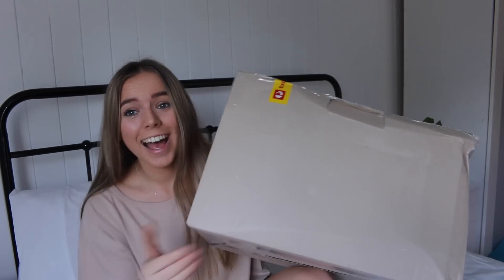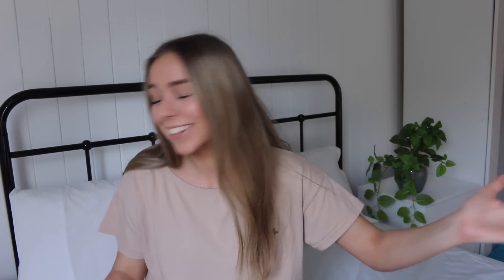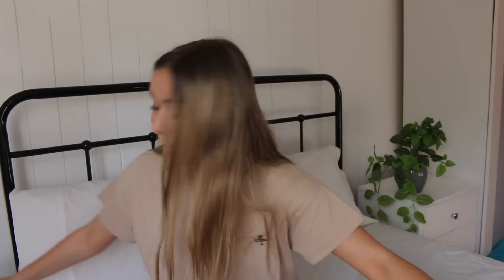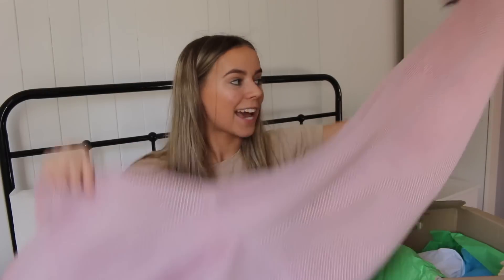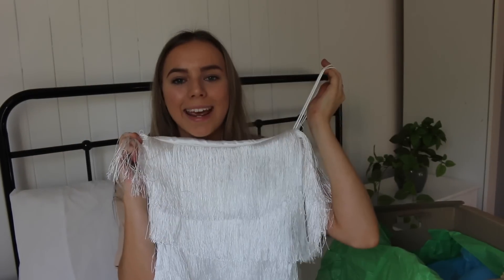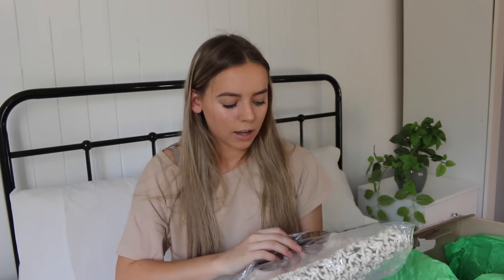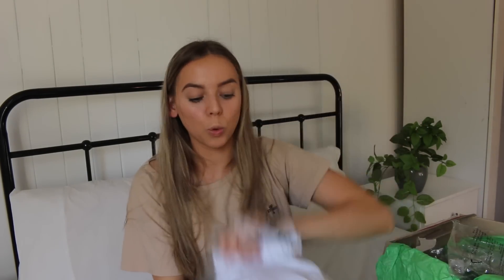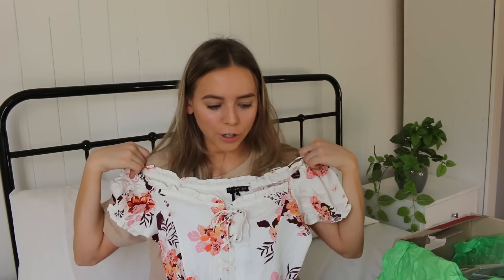MYSTERY BOX UNBOXING! TRY-ON HAUL | UNiDAYS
ITEMS AND BRANDS MENTIONED:

Pink dress: Bonded Fishnet Bardot Midi Dress (has since sold out)

(for those of you who are wondering, I filmed this at my parents house, hence the different background hahah)

◦ What are you studying? I’m at university studying psychology
◦ DSLR camera: Canon 70D
◦ vlogging camera: G7X ii
◦ lighting: softbox lights from eBay
◦ editor: Final Cut Pro X
-Rach x